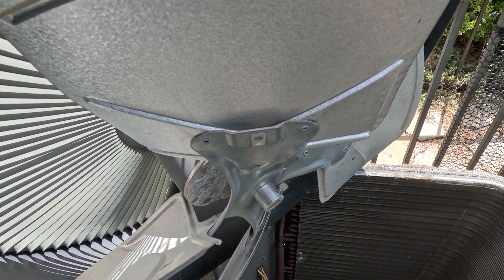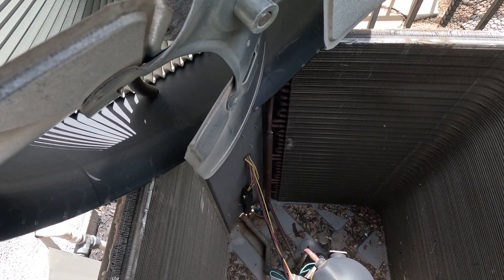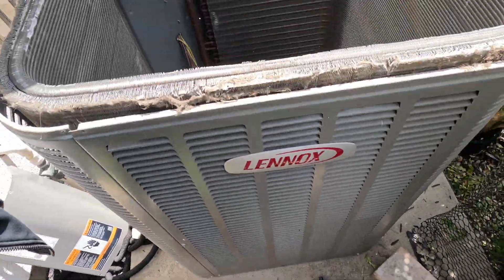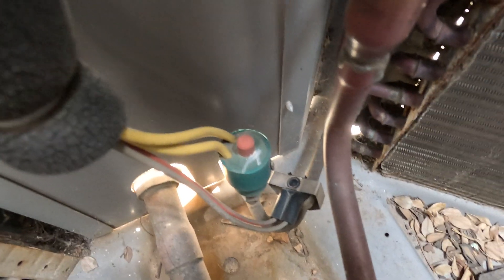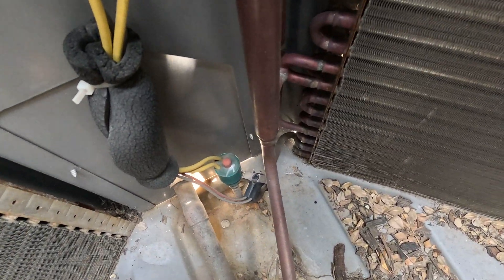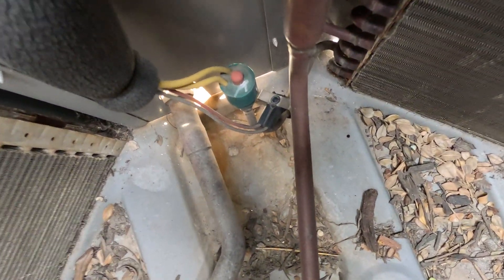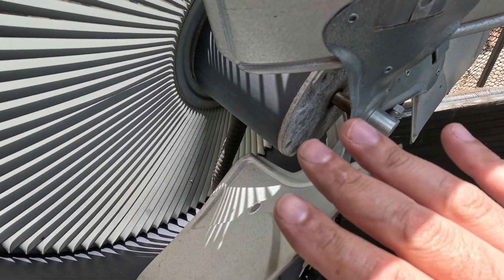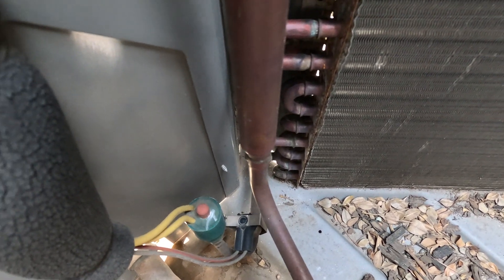Lennox High Pressure Switch Reset After Condenser Fan Motor Replacement. (4 ton Residential Unit)